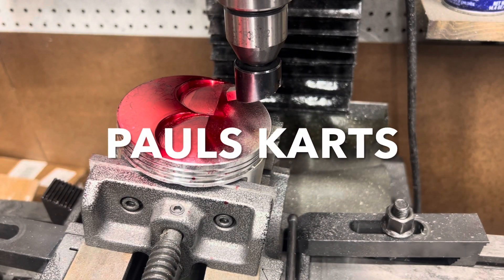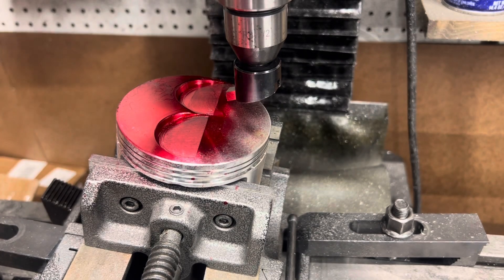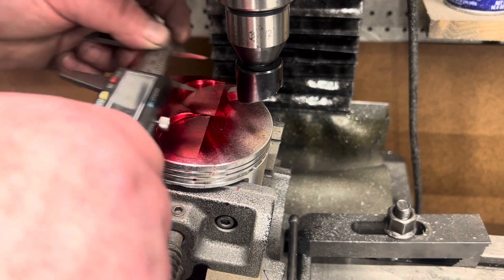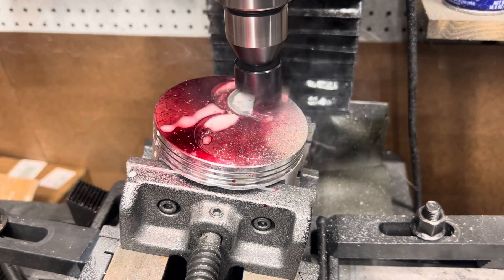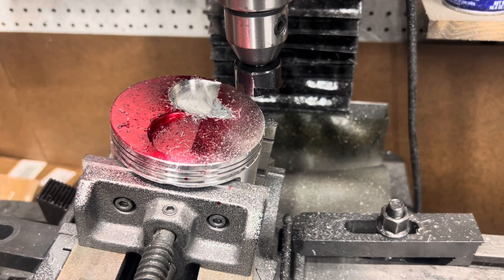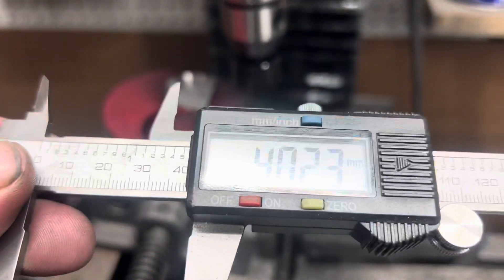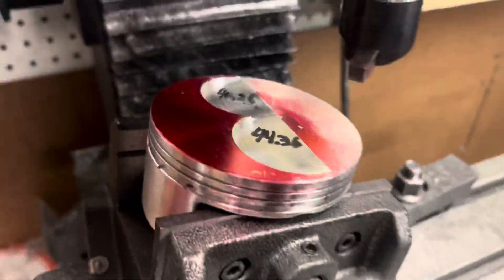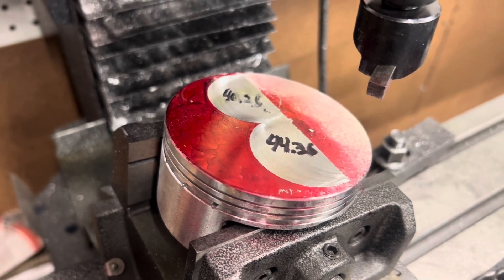Gx390 build, big block 460cc 92mm piston. Cutting valve reliefs for 43/38mm big valve head // PK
Paul’s karts
Paulskarts.com

Hey guys this is a cool project where we have a big block 460cc engine. The head has been modified with 43/38mm valves. In this video we’re opening up the valve reliefs in the piston to accommodate the big valves. Check out some in shop video of the process behind the scenes if you have a piston that needs valve reliefs cut we have a shop services category in out website. Check it out for this service and many more. Paul

Paul’s karts

Paul